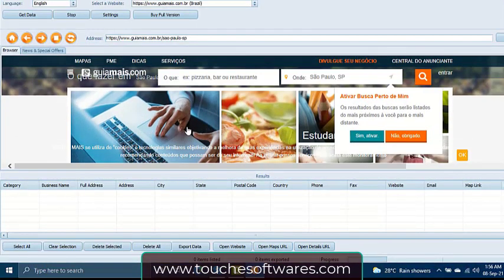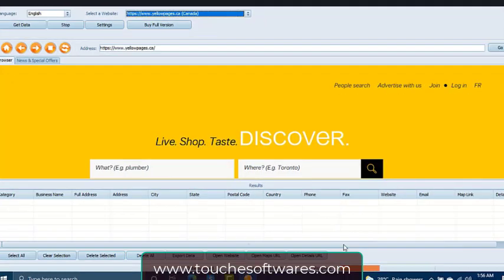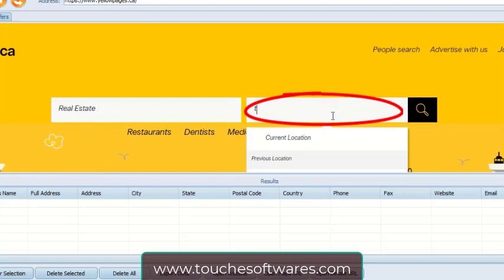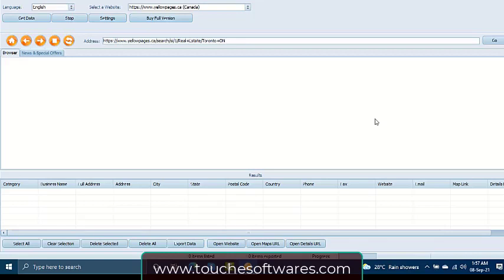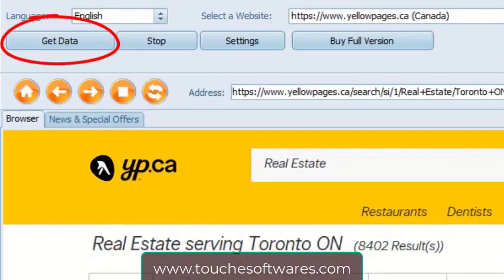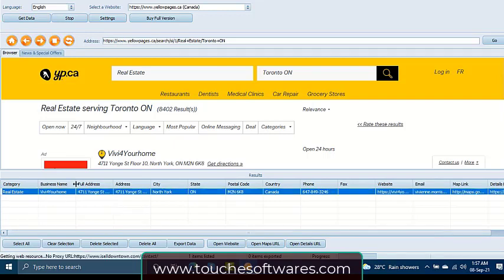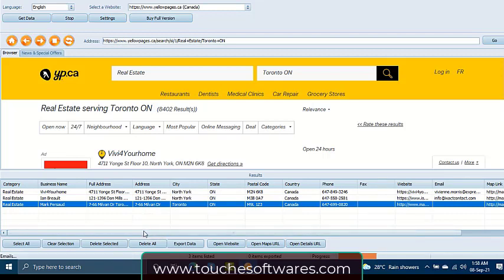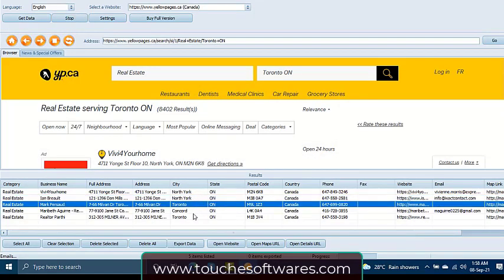How to do leads Generation | Yellow Pages Spider | Free Leads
Yellow Pages Spider -All in One
Yellow Pages Spider is a very powerful tool that can research the most famous yellow pages directories and can scrape/extractor important data for instance business name, its complete address, website link, and contact details including phone number and email address. With our software, you can easily customize your searches and can extract information as per your needs, and can enjoy different features of the target site.
Watch the video and follow my instructions to extract the Business Leads in an excel sheet and sell them on Fiverr.
link of the website to download the software:
You can get leads of any business in any country of the world by searching only the keywords of the business and the target area (city-state name or zip code).